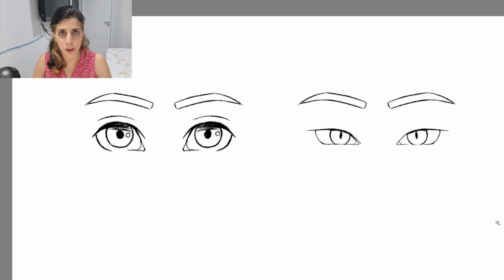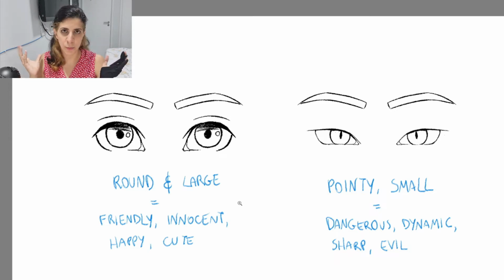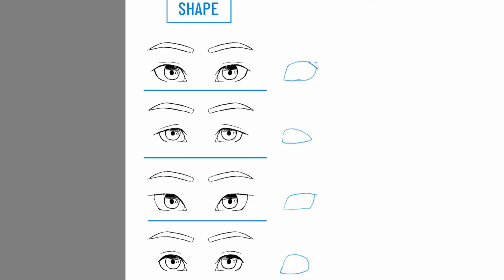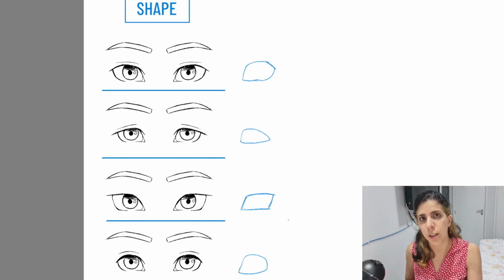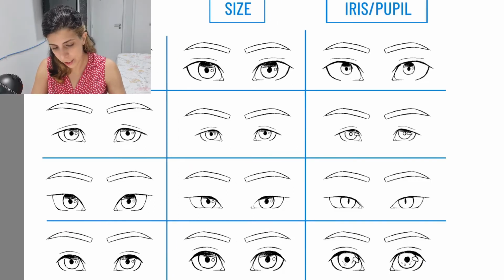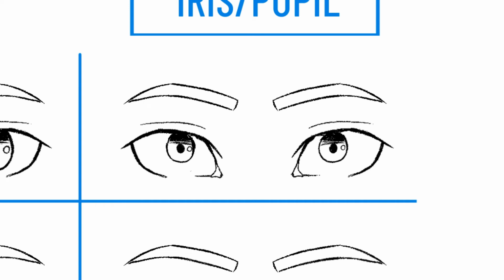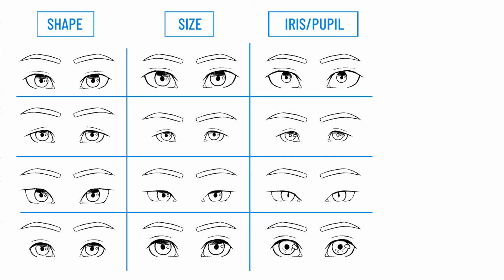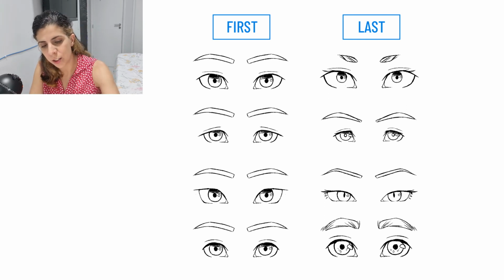How to DRAW EYES - different types of eyes for character design!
A beginner-friendly tutorial on how to draw different types eyes and how this affects character design!

Timestamps:
00:00 Introduction
00:20 Why is this important?
00:39 Shape language
01:29 Changing shape
02:18 Changing size
02:34 Changing iris and pupil
03:34 Changing eyelashes and eyebrow
04:08 Final result

Happy studying!